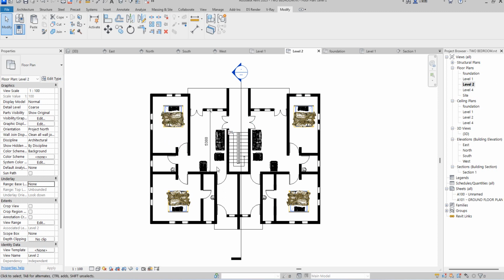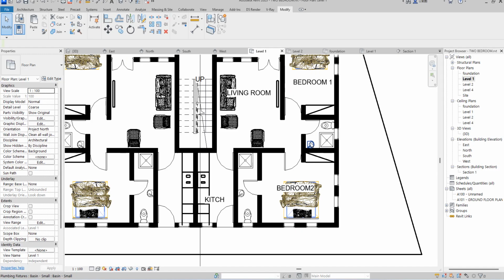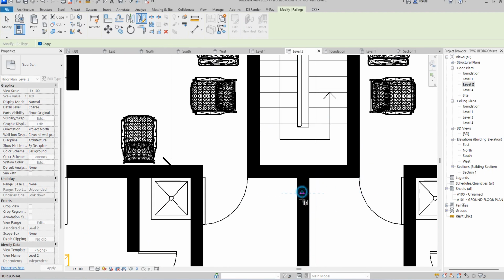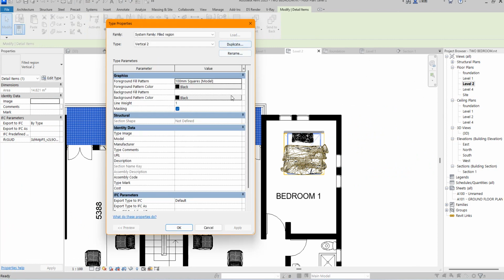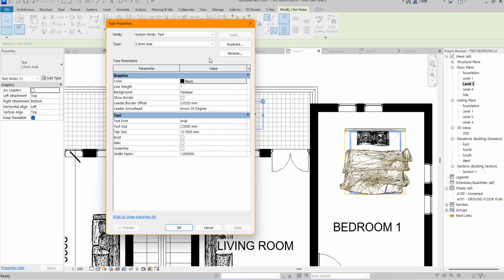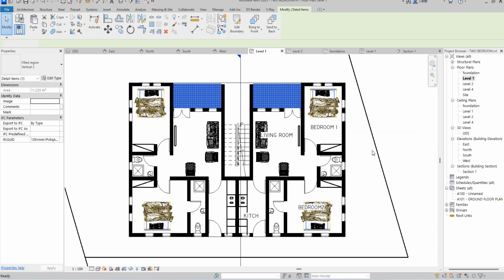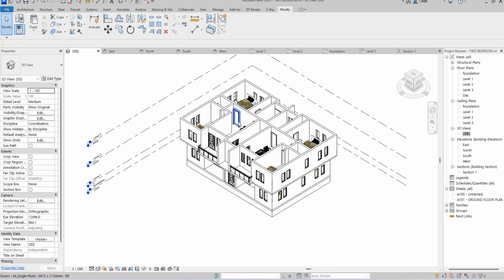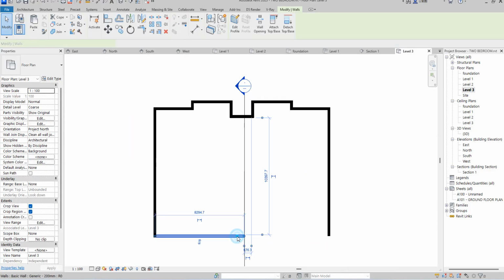REVIT 2025 TUTORIAL : 4 HOW TO CREATE SEMI-DETACH TWO BEDROOM FLATS( FLOOR PLAN ANNOTATE)